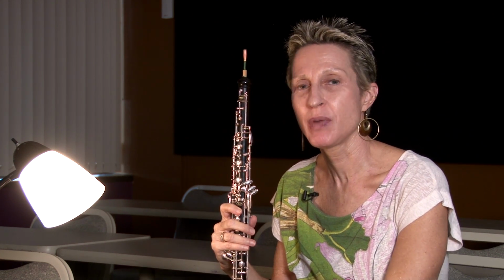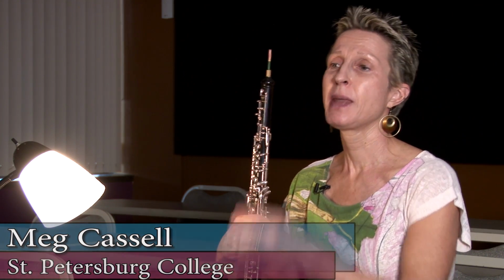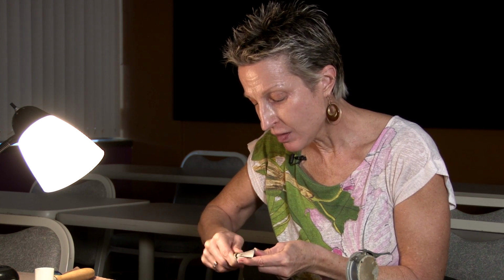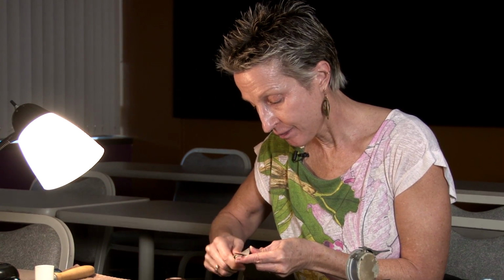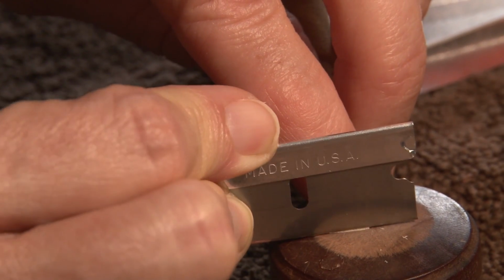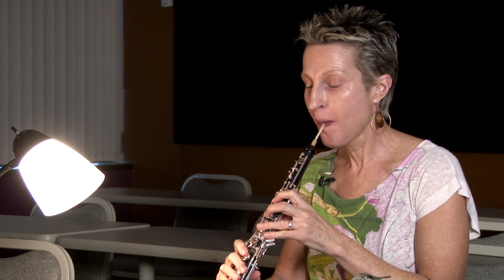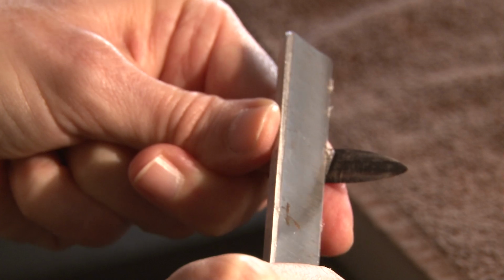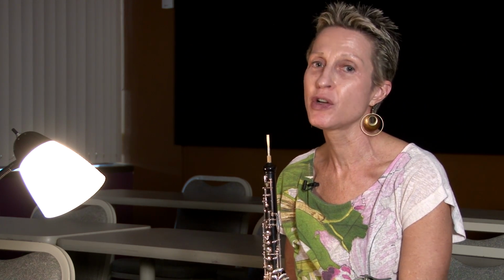Oboe Reed Adjustment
Insert title of show

About St. Petersburg College:

In 1927, St. Petersburg College (then known as St. Petersburg Junior College) became Florida's first private, non-profit, two-year school of higher learning located in downtown St. Petersburg. Full accreditation followed in 1931 and in 1948 SPC became a public college.

In June 2001, SPJC officially became St. Petersburg College when Florida's governor signed legislation making it the first community college in Florida to offer four-year degrees. On Dec. 11, 2001, the college received the Southern Association of Colleges and Schools' accreditation to offer courses leading to bachelor's degrees.

In 2002, St. Petersburg College began offering courses leading to bachelor's degrees in Education, Nursing and Technology Management. The college's commitment to its two-year curriculum, which has earned it wide recognition and annually wins it high national rankings, remains as strong as ever.

Today, SPC has ten learning sites throughout Pinellas County and recently became the first college in Florida to offer a four-year degree in Dental Hygiene. This program's offerings augment its two-year program, which has been in operation since 1963. SPC added four-year degrees in Veterinary Technology, Public Safety Administration and Orthotics and Prosthetics in 2005.

College Accreditation

St. Petersburg College is accredited by the Commission on Colleges of the Southern Association of Colleges and Schools to award associates degrees and to offer courses leading to bachelor's degrees in the following areas: Banking, Nursing, Business Administration, Orthotics & Prosthetics, Elementary/Secondary Education, Paralegal Studies. Educational Studies. Post-Baccalaureate Teacher Certification. Dental Hygiene. Public Safety Administration. Health Services Administration. Sustainability Management. International Business. Technology Management. Management & Organizational Leadership. Veterinary Technology.
SPC also offers access to junior and senior level courses for bachelors and graduate degrees at the University Partnership Center. The UPC partners with the University of South Florida, University of South Florida at St. Petersburg, Eckerd College, University of Florida, Florida State University, Embry-Riddle Aeronautical University, University of Central Florida, Florida International University, Florida A&M University, Saint Leo University, Florida Gulf Coast University, Florida Institute of Technology, Barry University, Case Western Reserve University, Cleveland State University, Indiana University, and St. Petersburg College.